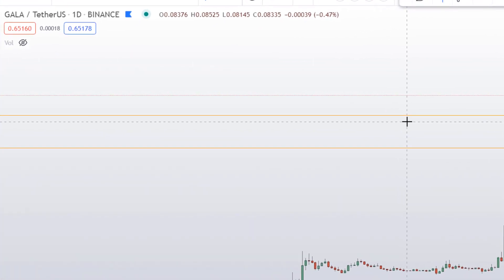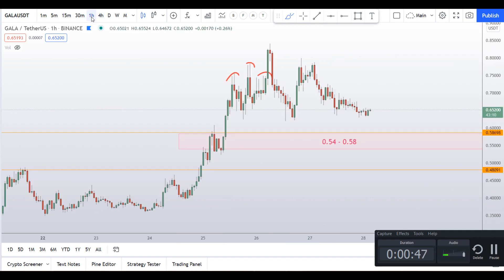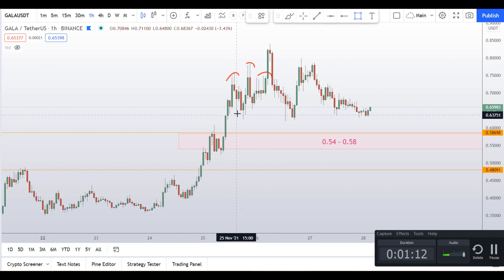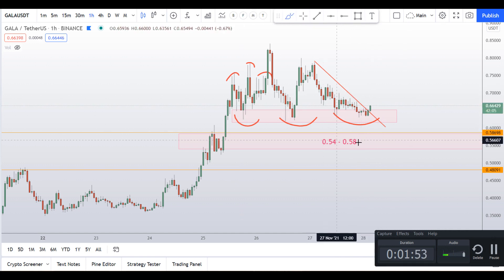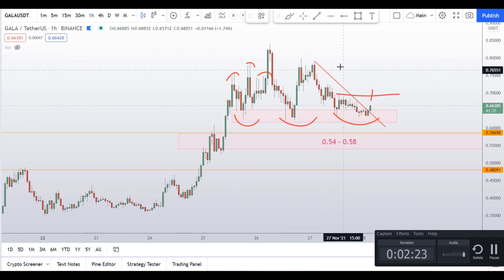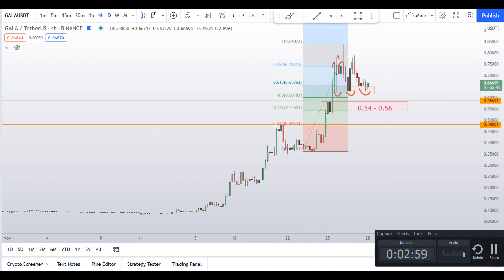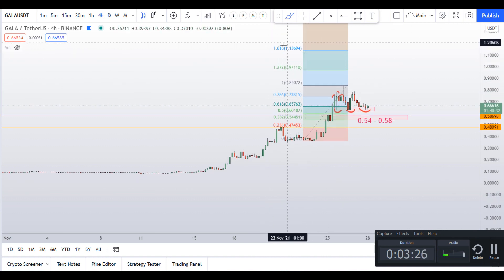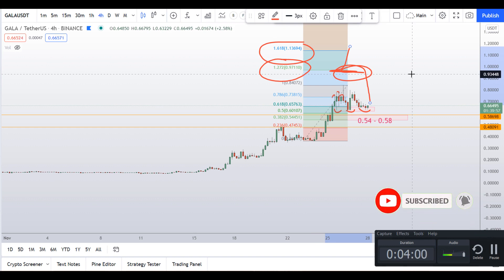GALA GAMES METAVERSE COIN | GALA CRYPTO GAME COIN PRICE PREDICTION UPDATE AND NEWS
This video is about GALA Games or GALA COIN.